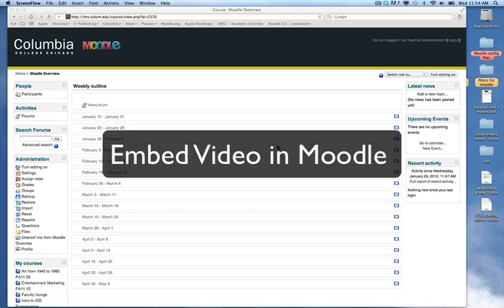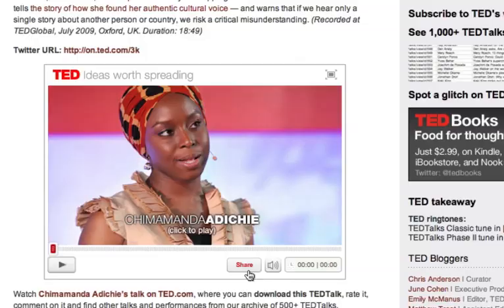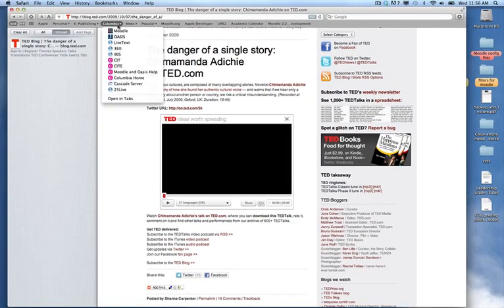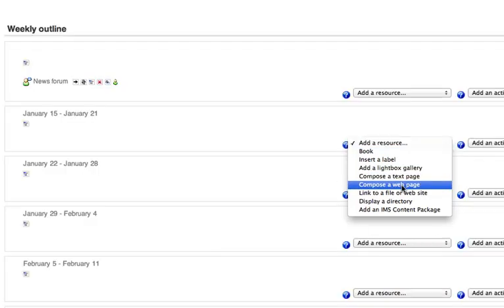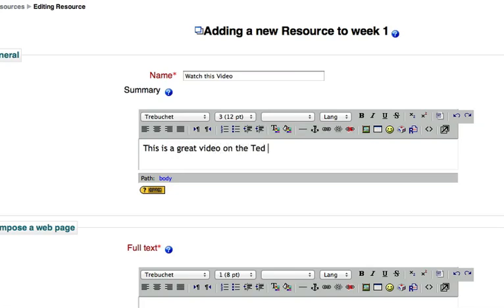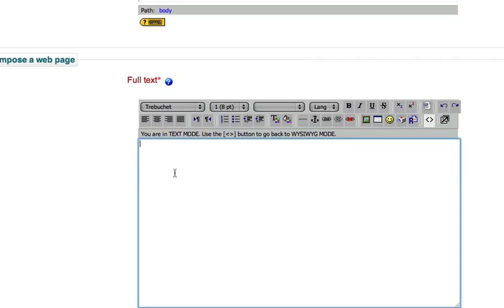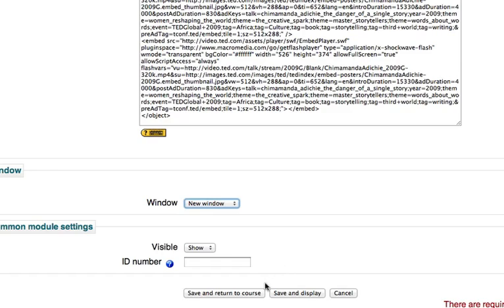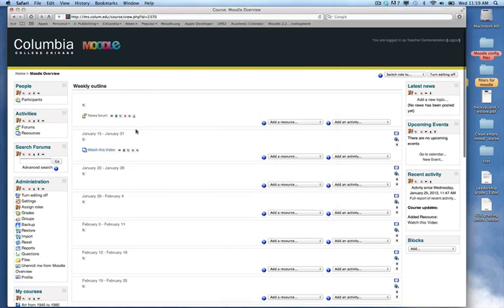How to Embed Video in Moodle 1.9.mov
A tutorial on embedding video in Moodle 1.9.